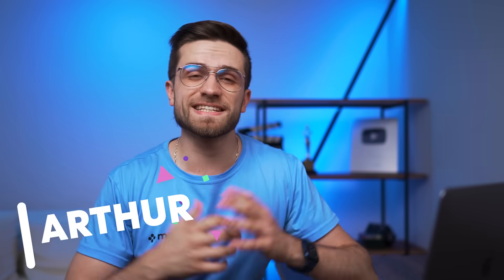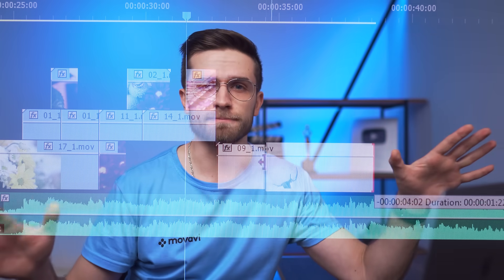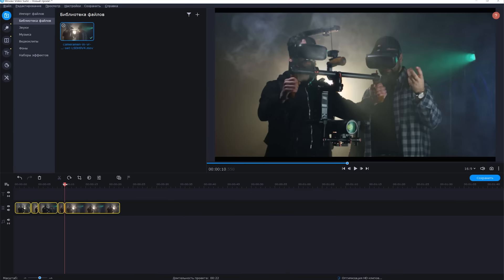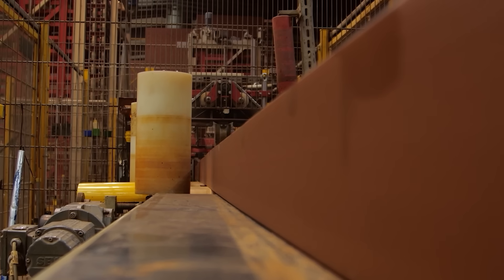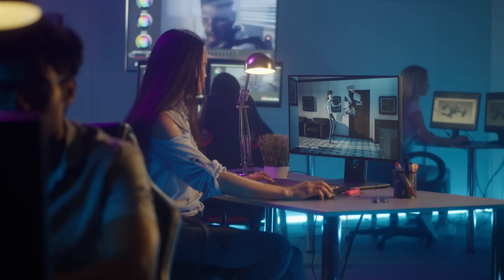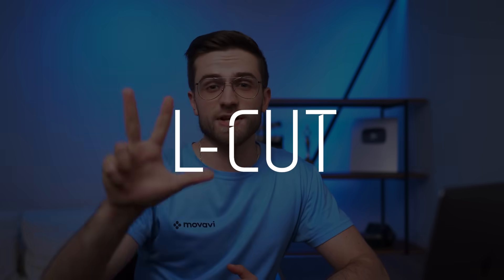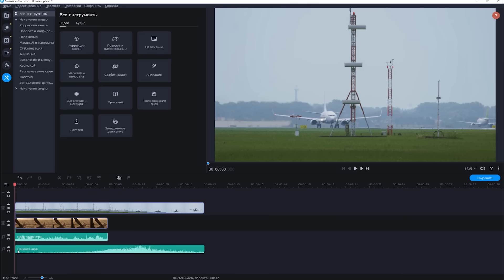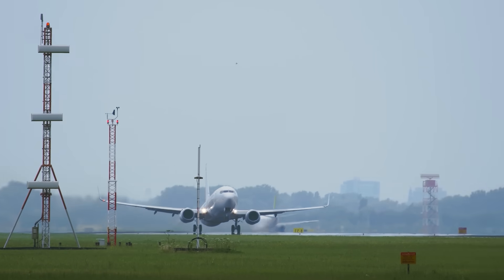BEST VIDEO TRANSITIONS YOU SHOULD KNOW ABOUT (2021) - Updated Tutorial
BEST VIDEO TRANSITIONS YOU SHOULD KNOW ABOUT (2021) - Updated Tutorial - Smooth and Seamless video editing transitions that make your video much better. Watch this video till the very end to find all the transitions out and learn how to use it in your videos.